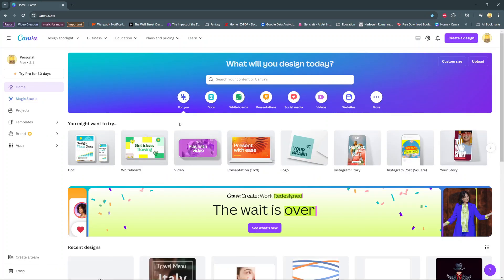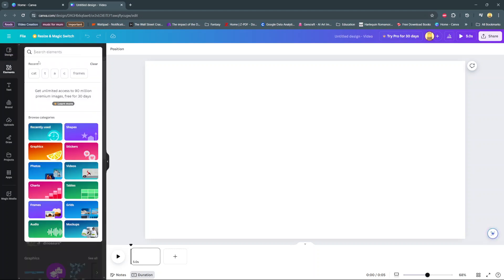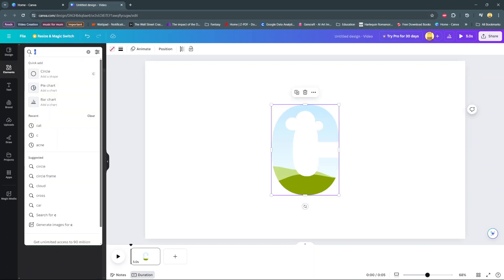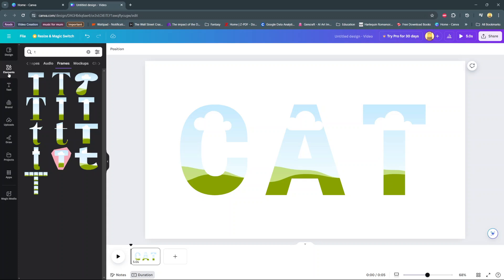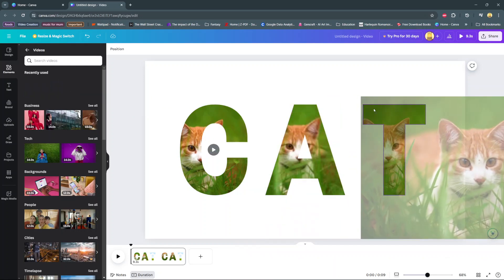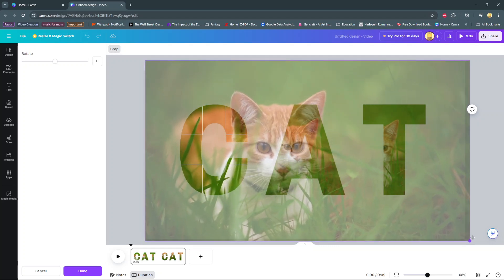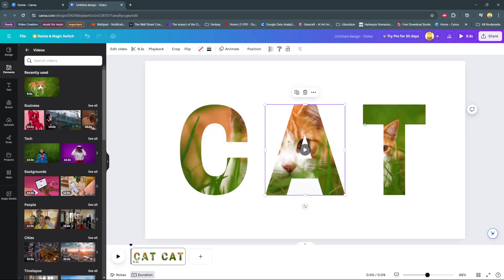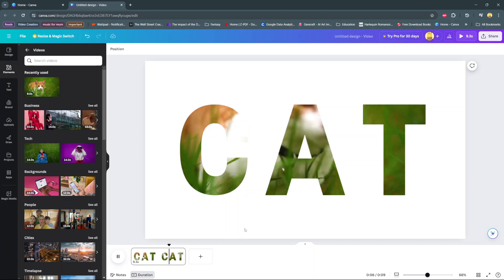How To Place a Video Inside Text In Canva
Learn how to creatively integrate videos into text using Canva with our comprehensive tutorial.

 Discover step-by-step instructions to overlay videos seamlessly within text elements. Master Canva's tools for video editing and typography to enhance your visual storytelling. Elevate your designs with dynamic video-text combinations and captivate your audience.

Follow our detailed guide to unlock the potential of placing videos inside text in Canva today!

Step 1: Open a Design with Video Option (0:09)

Begin by opening a design in Canva that supports video elements.

Step 2: Access Frames in Elements Section (0:12)

Navigate to the "Elements" section and search for "frames."
Click on "See all" to explore various frame options.

Step 3: Add Frames for Each Letter (0:19)

Select frames that correspond to the letters you want to use (e.g., C, A, T).
Arrange these frames to spell out your desired word.

Step 4: Add and Place Your Video (0:36)

Upload your own video or choose one from Canva's gallery.
Drag and drop the video into each frame to insert it.

Step 5: Adjust Video Size and Position (0:57)

Double-click on each frame containing the video.
Resize and position the video so it fits perfectly within the frame and overlaps where letters are connected.

Step 6: Repeat for All Frames (1:16)

Repeat the process for all frames containing letters in your word.
Ensure each video is adjusted to overlap correctly with the frames.

Step 7: Preview and Finalize (1:37)

Preview your design to see how the videos play inside the letters.
Make any final adjustments as needed to perfect the effect.

Cell Phone Tripod Adapter